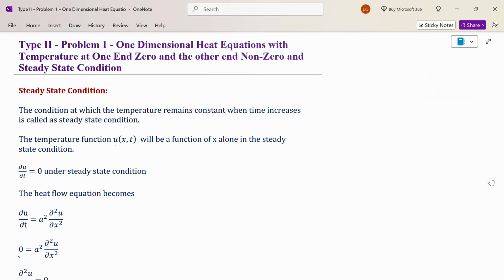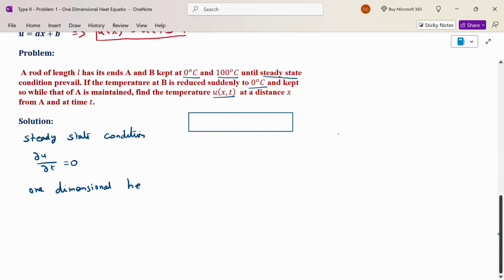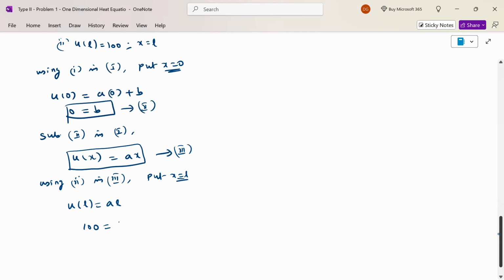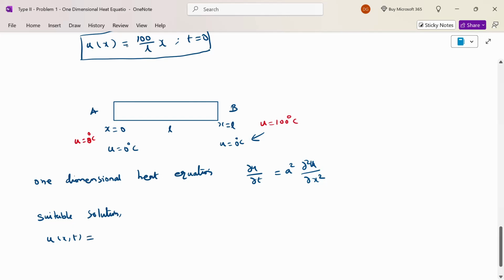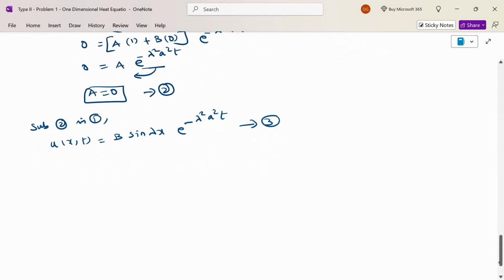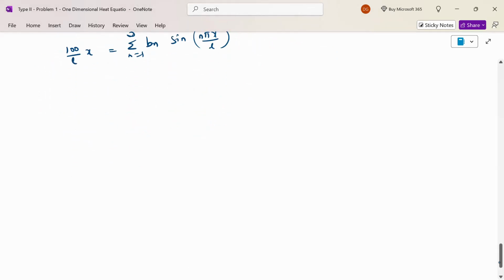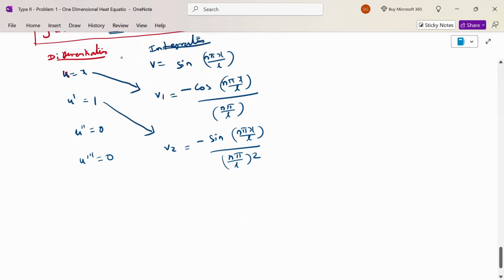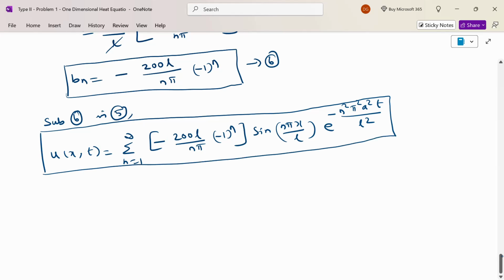Type II - Problem 1 - One end zero & other end non-zero Temperature-One Dimensional Heat Equation